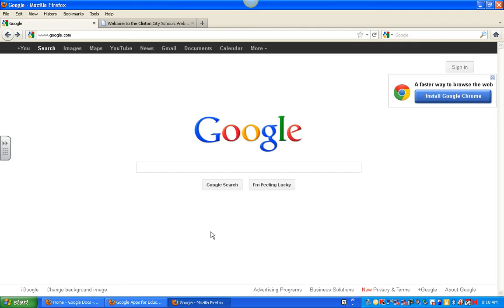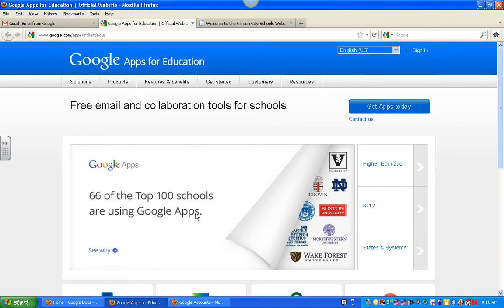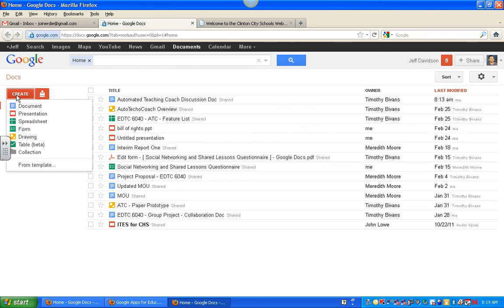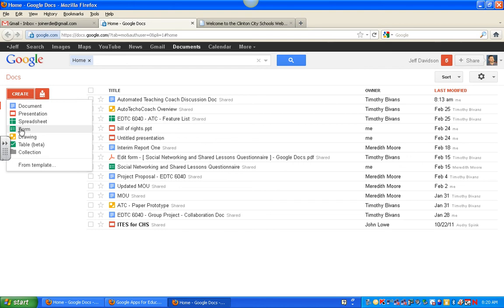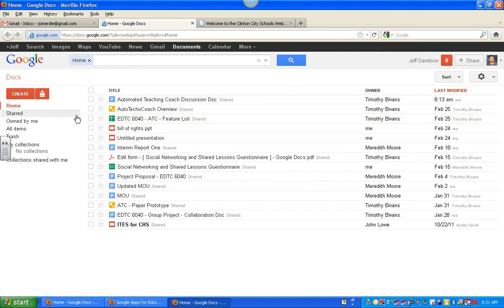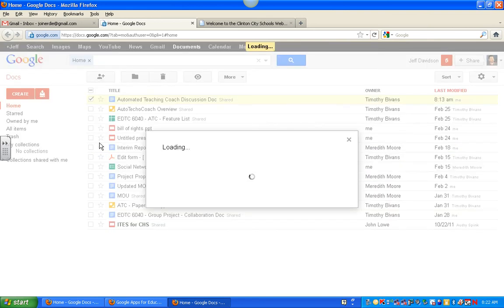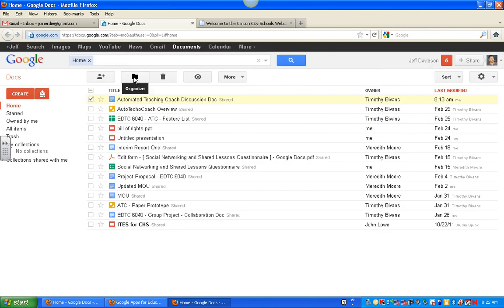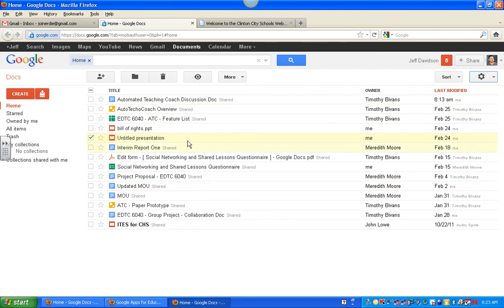Google_docs_intro2.avi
A screencast designed to introduce Google Docs, it's features, and how it may be used as an instructional tool.